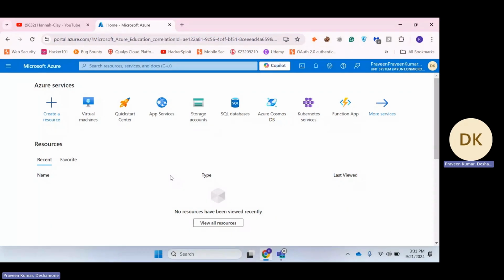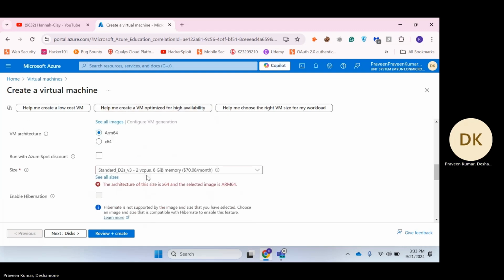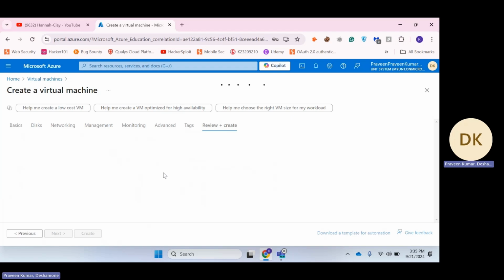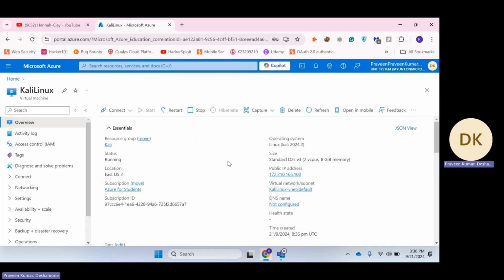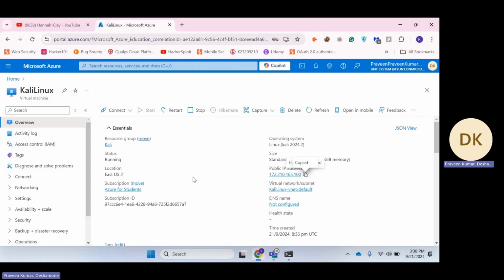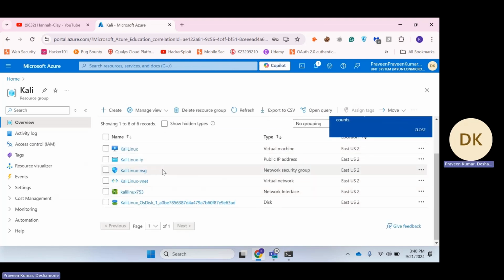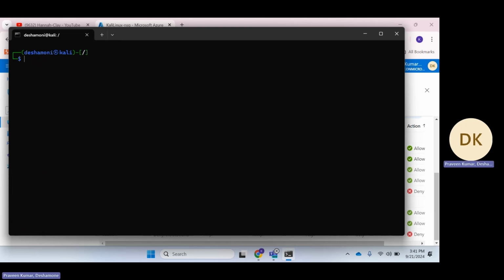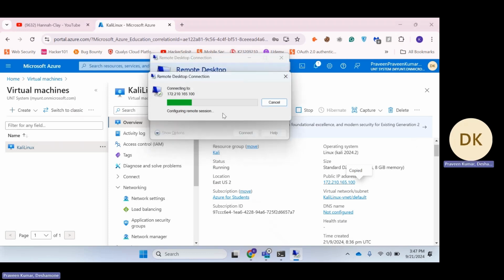Deploying Kali Linux in the Cloud: Seamless GUI & Terminal Access via RDP & SSH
Effortlessly set up Kali Linux in the cloud with full GUI and terminal access. Connect via RDP and SSH for seamless remote penetration testing.